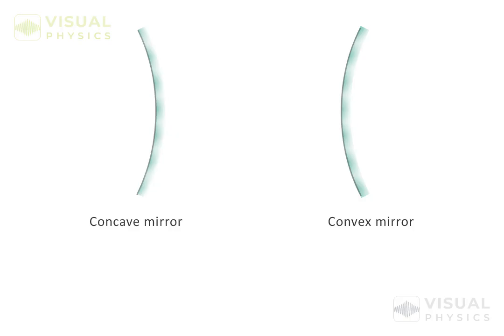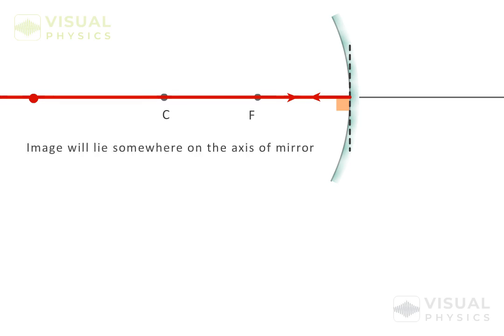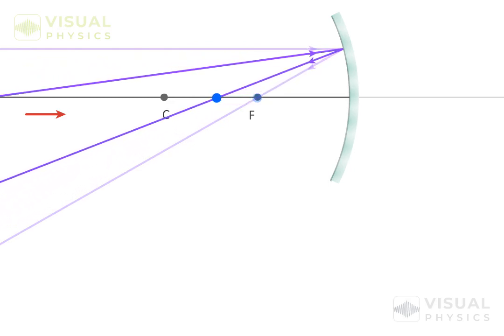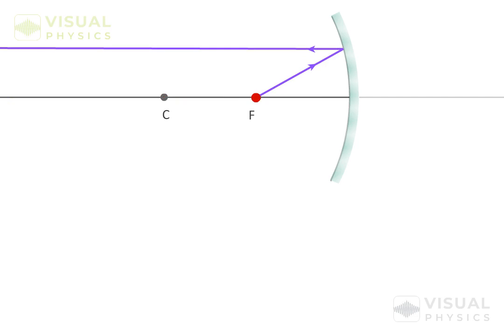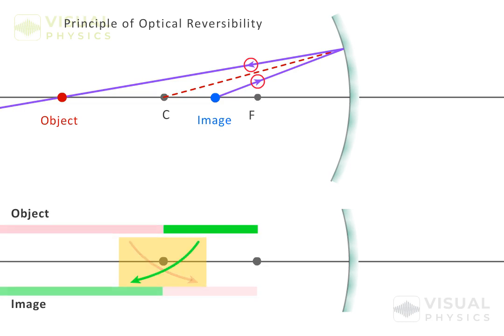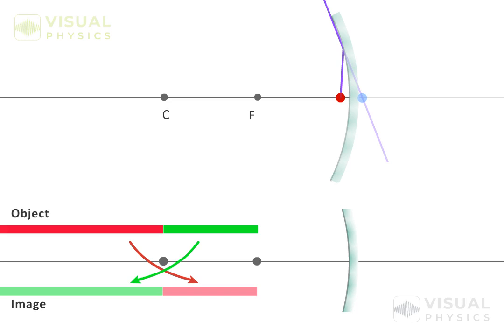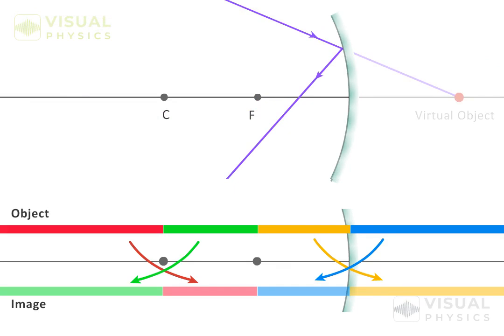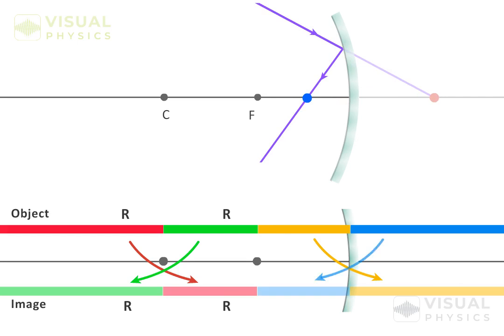Ray Optics | Concave & Convex Mirror - Ray Diagram | Visual Physics | AP Physics, A-Level Physics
Qualitative analysis of spherical mirrors like concave, convex mirror when point object is placed on axis.

1. Ray Diagram
2. Image Formation - Real, Virtual
3. Mirror Formula
4. Relation between object distance, image distance, Focal length
5. Visual table to remember the relation based on position of object.

Visual Physics is the most comprehensive course to learn high school physics and prepare for different competitive examinations like AP Physics 1 and 2.

Features:

1. Video with powerful visualisation to help you with crystal-clear understanding of physics concepts.
2. Thorough and in-depth discussion of each and every topic.
3. Points of confusion explained beforehand.
4. Hard-hitting questions to challenge your understanding.
5. Learn to apply where to apply which concept.
6. Visual Tricks to solve problems faster.

Try the complete course on Visual Physics android app for free